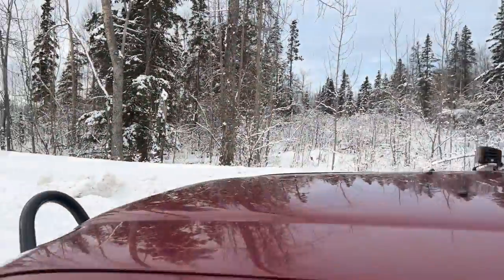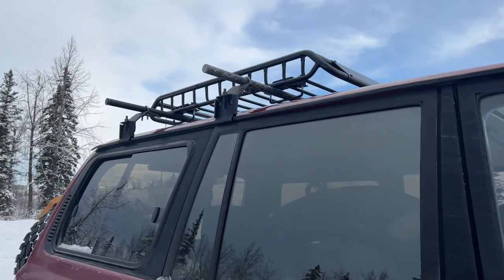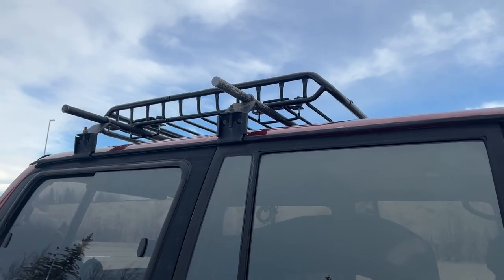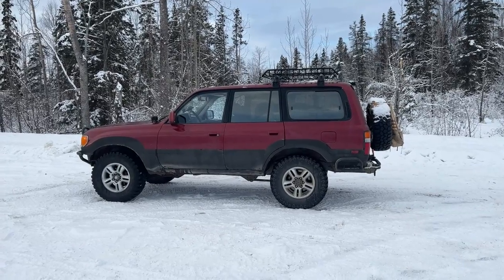Maxxhaul Roof Basket Review & Overlook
Maxxhaul Basket0

NuttyNu Media